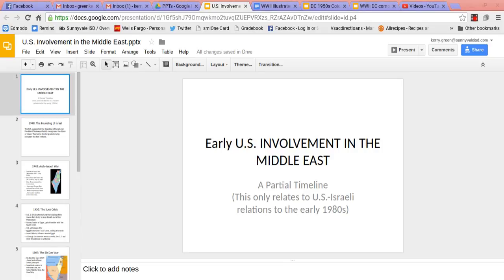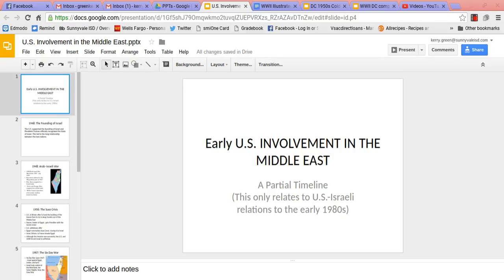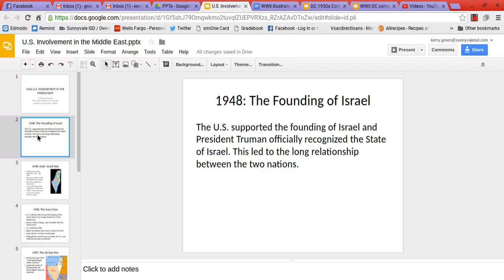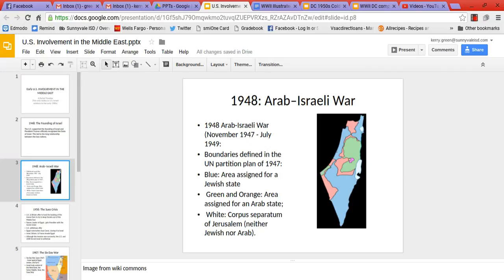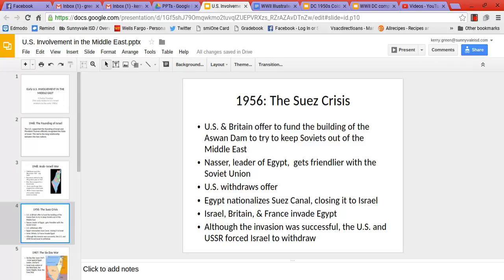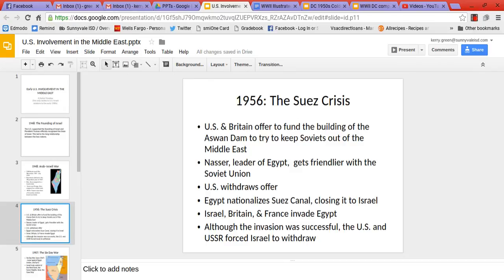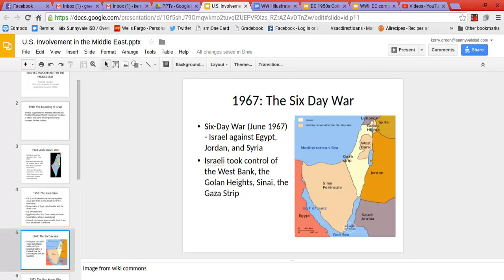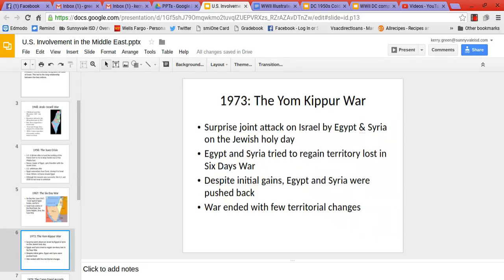Early U S Involvement in the Middle East